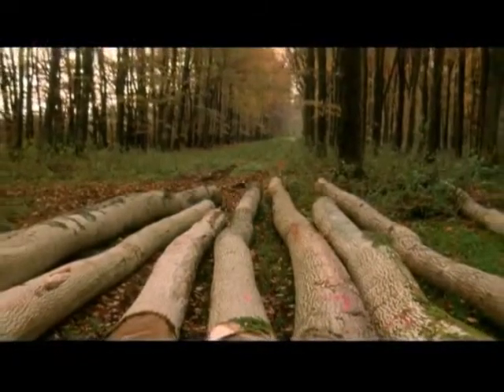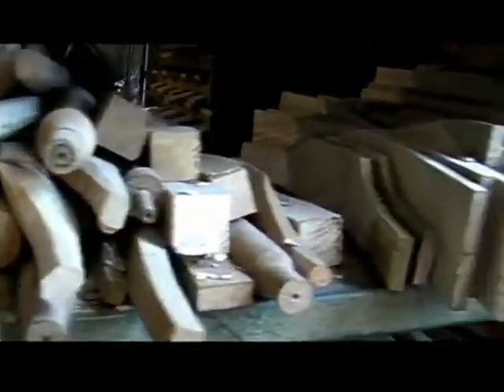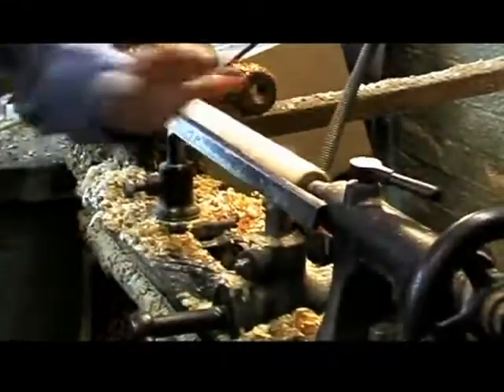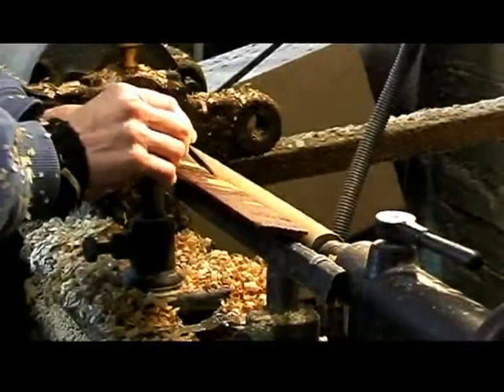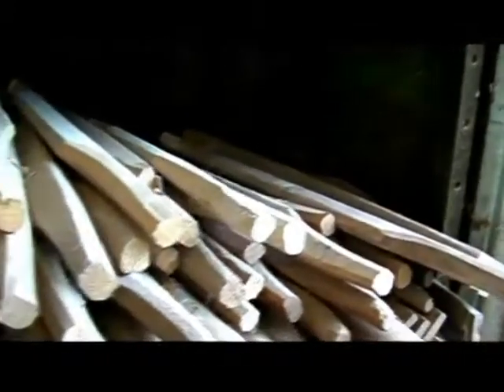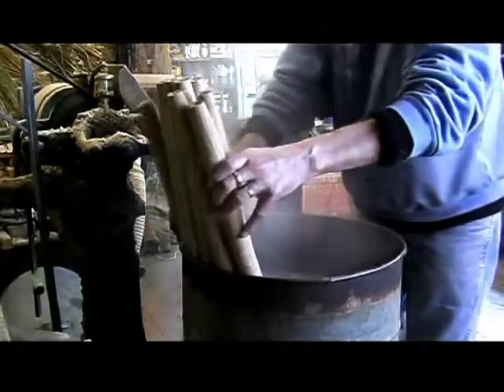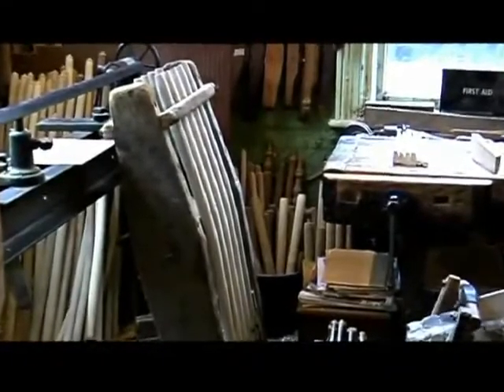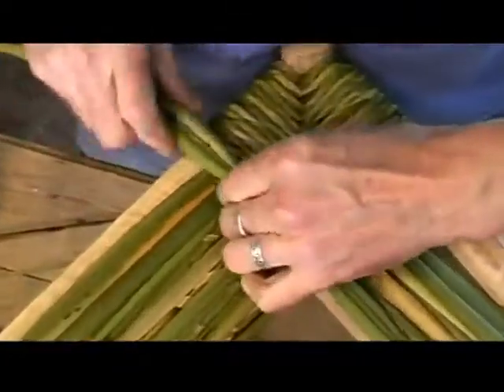シェーカーチェアができるまで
家具製作お助け動画集